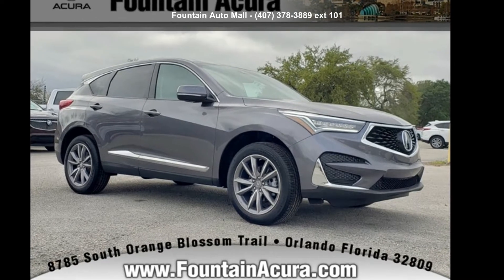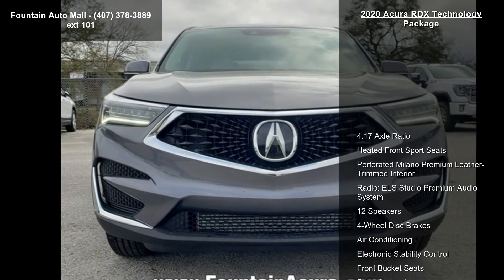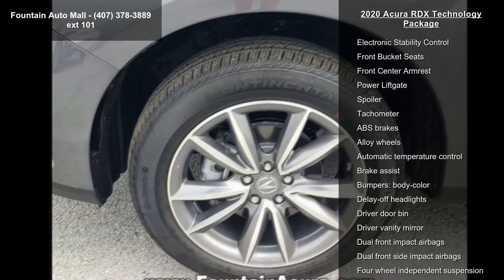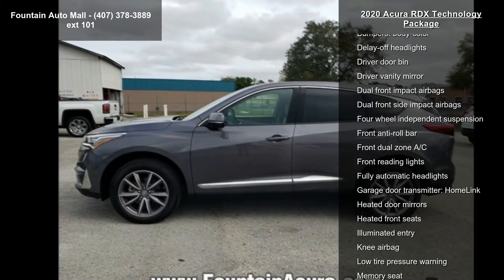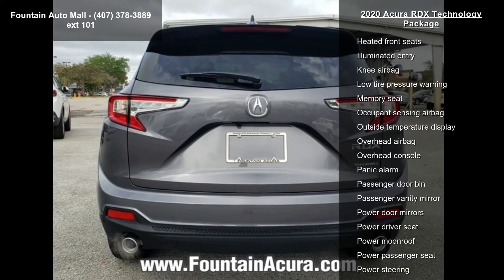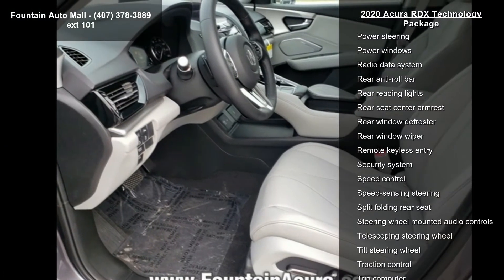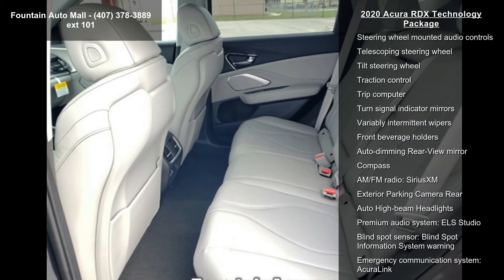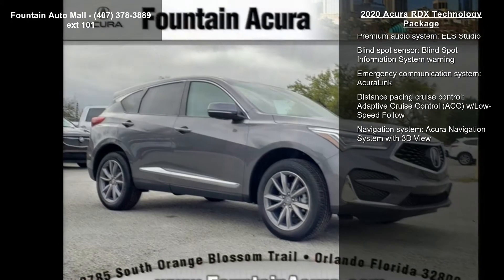2020 Acura RDX Technology Package